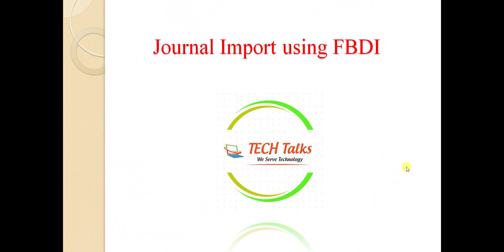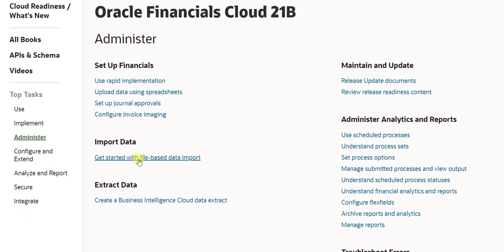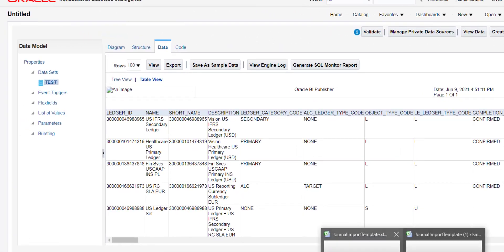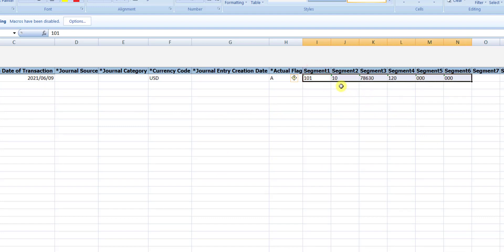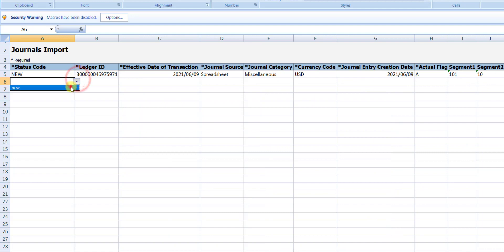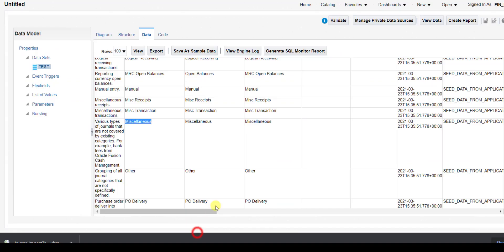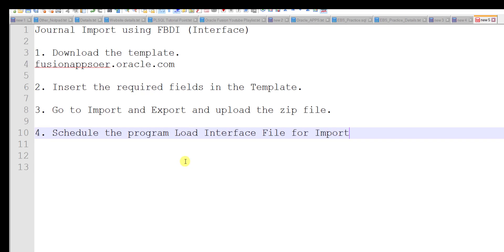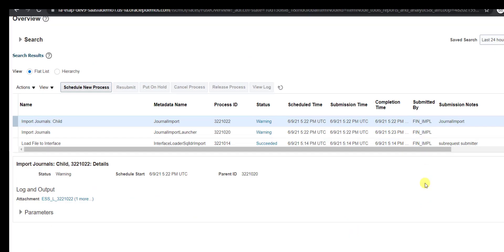Oracle Fusion #37: Journal Import using FBDI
Journal Import using FBDI (Interface)

Step2: Insert the required fields in the Template.

-- Validation Queries:
I. select * from gl_ledgers where name like '%US%';
II. select * from gl_he_sources
III. select * from gl_je_categories.
IV. select * from gl_code_combinations;

Step3: Go to Import and Export and upload the zip file.
-- where account: fin/generalLedger/import

Step4: Schedule the program Load Interface File for Import.
Parameter: Import Process: Import Journal

Step5: Schedule the Import Journal Program/JOB.
Source: spreadsheet